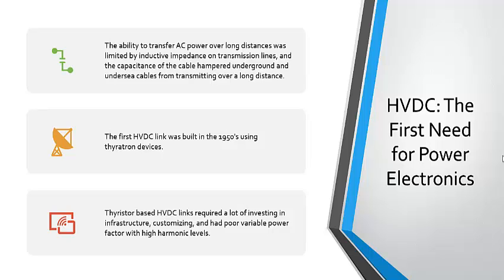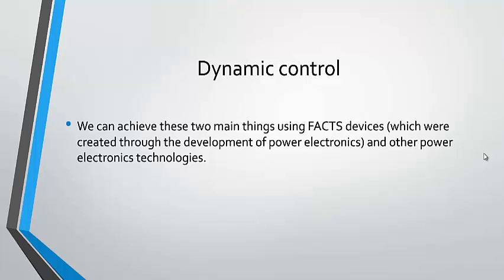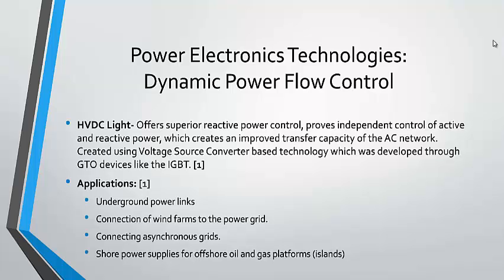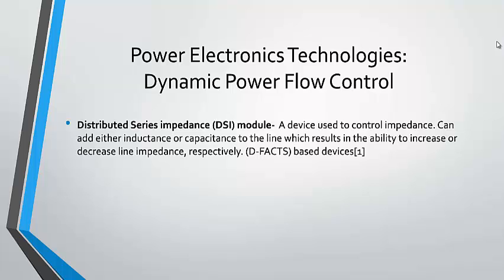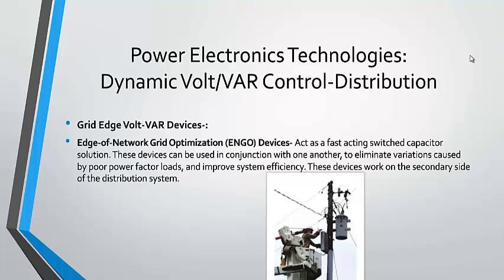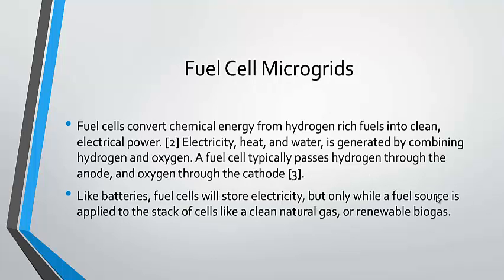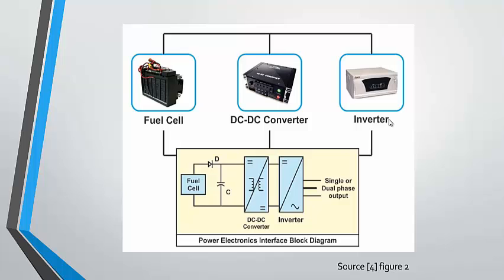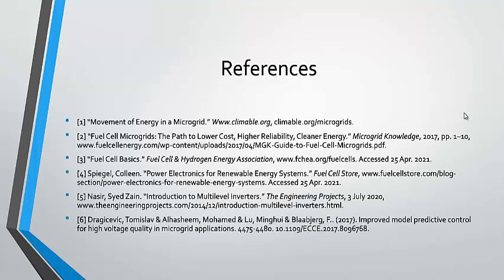ET 344 Class Project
Class project for ET 344 at UWGB